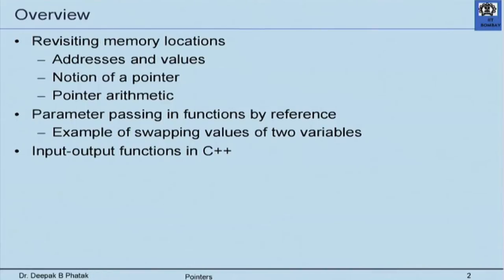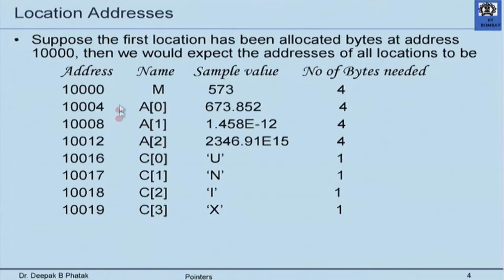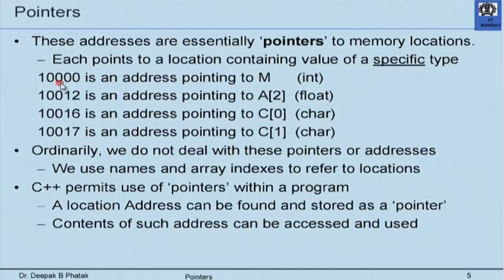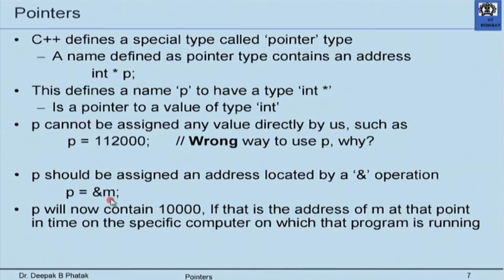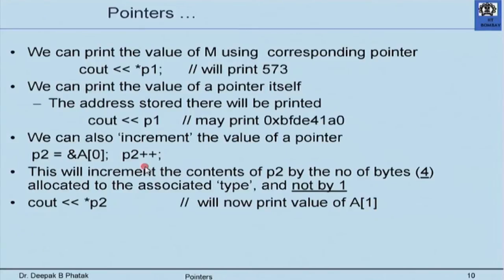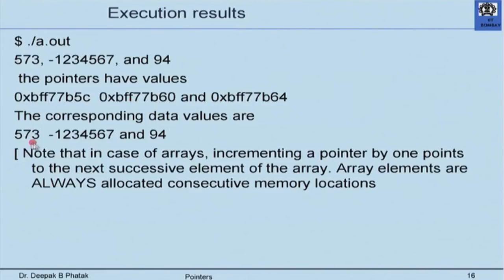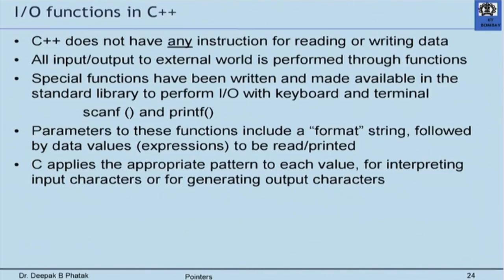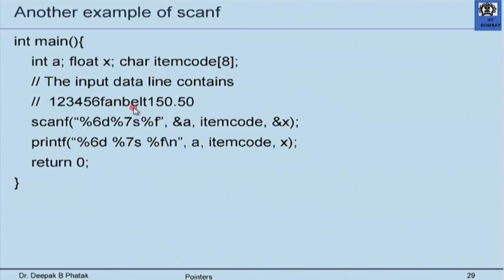CP M L14 Pointers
This is 14th session of Computer Programming workshop arranged for teachers. It was delivered by Prof. Deepak Phatak from IIT Bombay.

In this session he talked about how pointers could be introduced to the students in C++. he talked about memory locations, location addresses, notion of a pointer, pointer arithmetic, parameter passing in functions by reference, input-output functions in C++. he also explained some programming examples of pointers in C++.